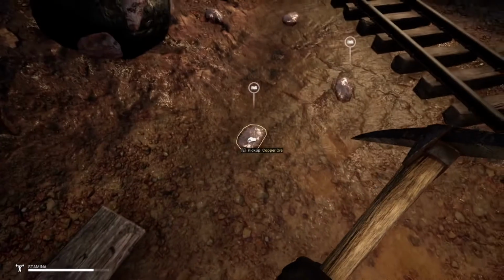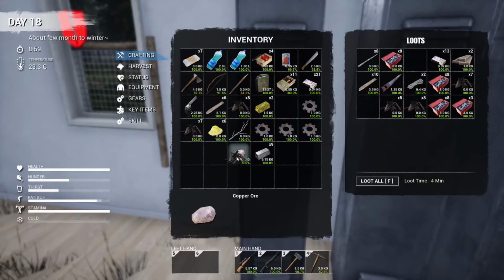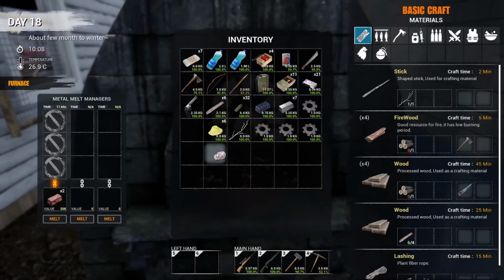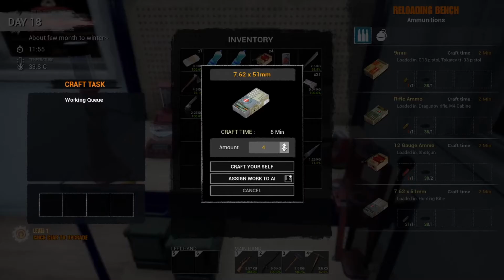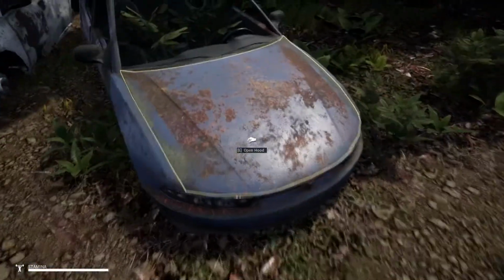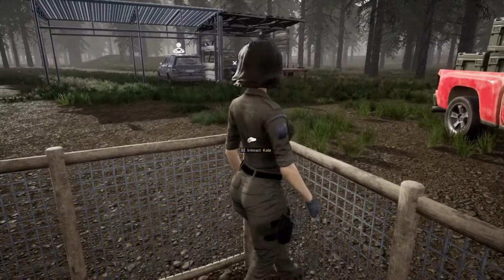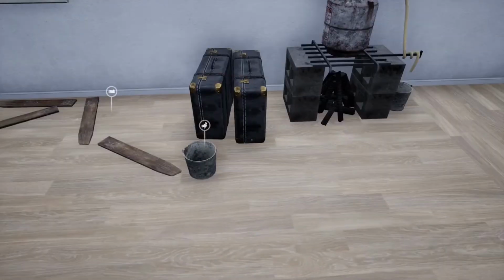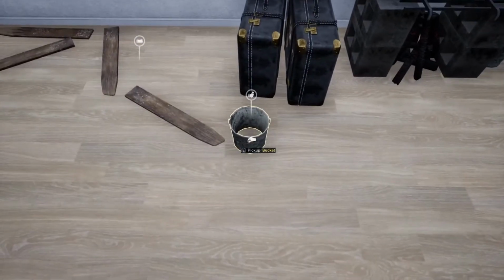Mist Survival Part 9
Building the reloading bench, making ammo for the hunting rifle, rescuing a survivor, and I put on my farming hat. Oh, and don't put stuff under a breakable window!